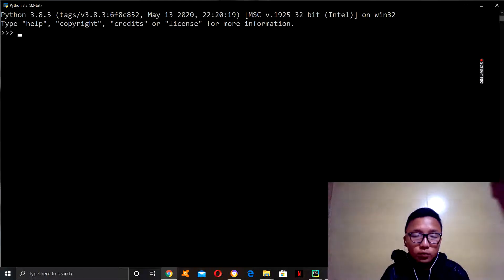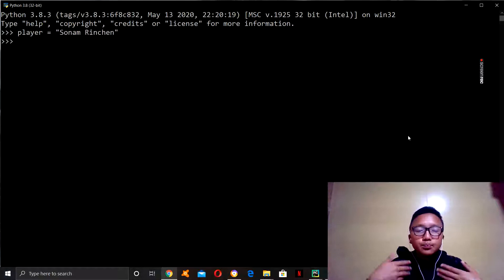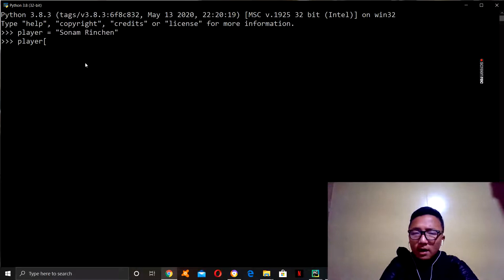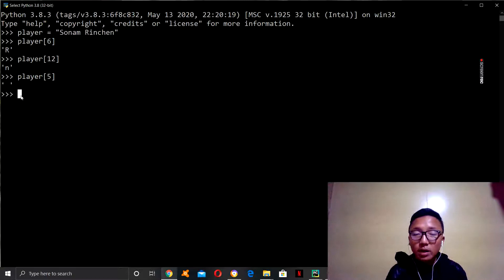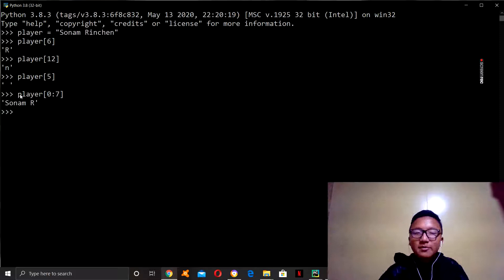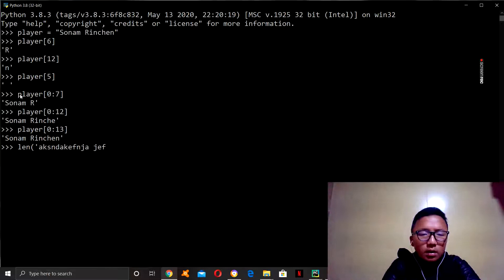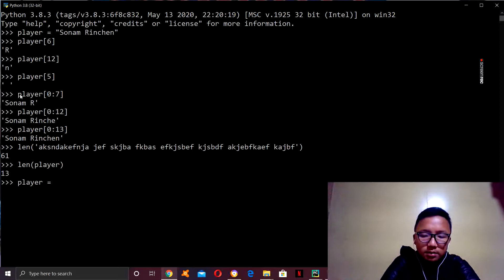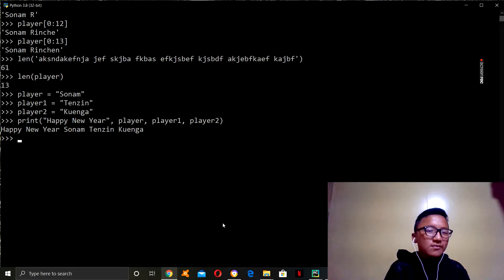Python Tutorial(Strings)For Beginners